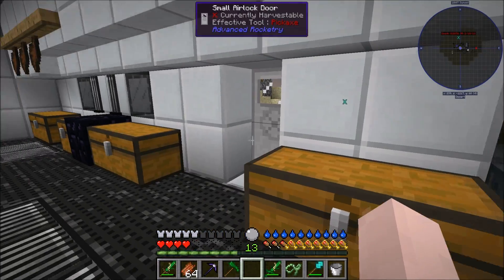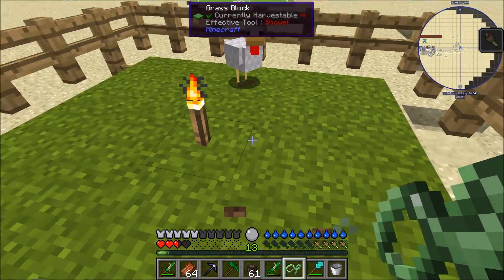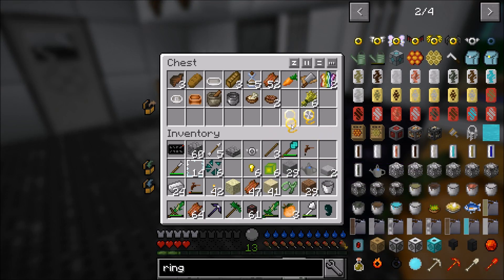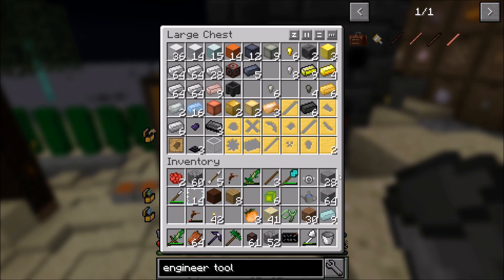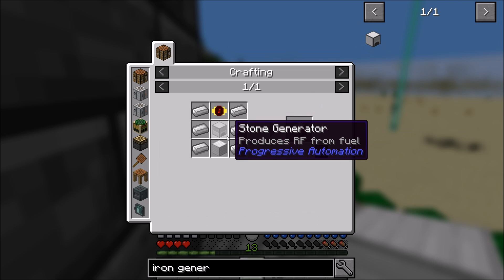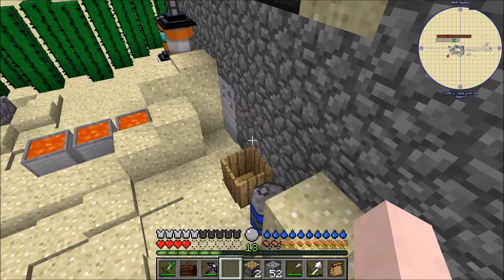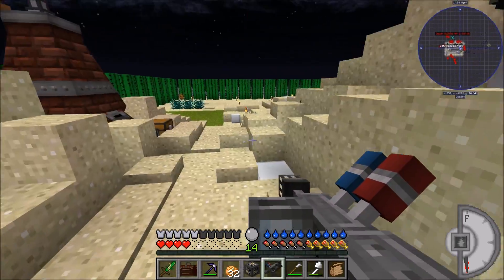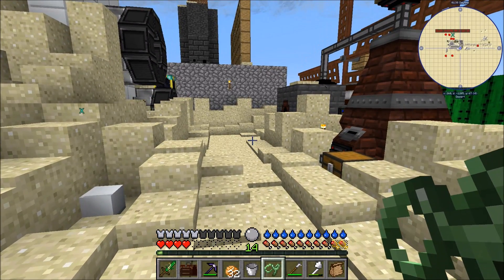Forever Stranded [Modded Minecraft] - Ep 13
Sound - It seems no matter what I do I cannot get the sound right.  I am continuing to work on the sound issues...

Forever Stranded is a Modded Minecraft map where you find yourself crashed onto a planet and need to survive.